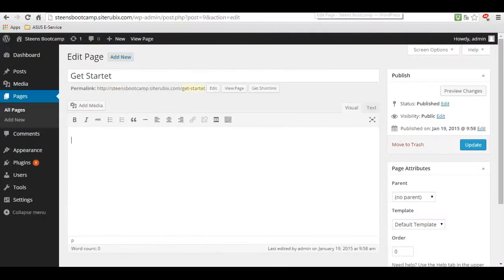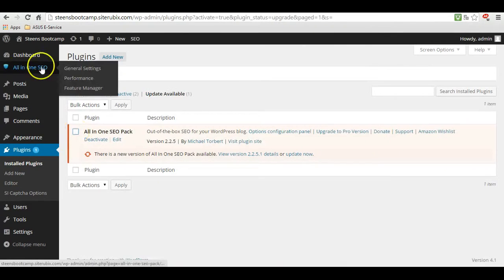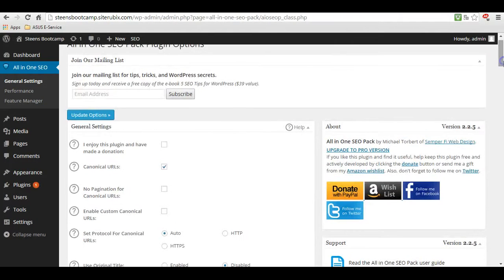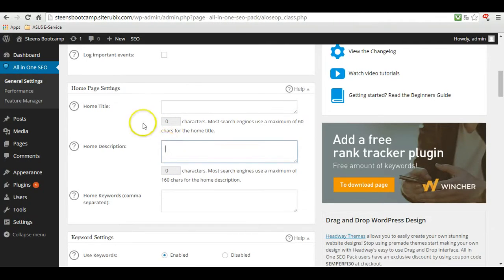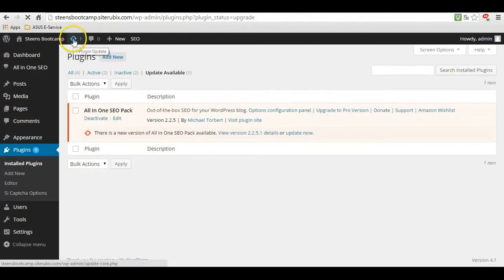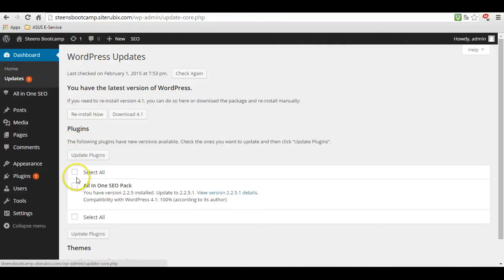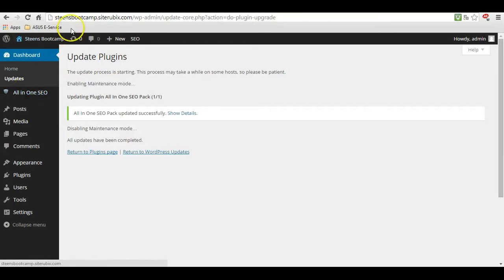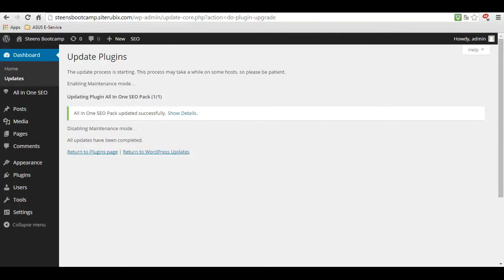Steens Bootcamp 1 Plugins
You need to change a few things. and make your website ready for the next course